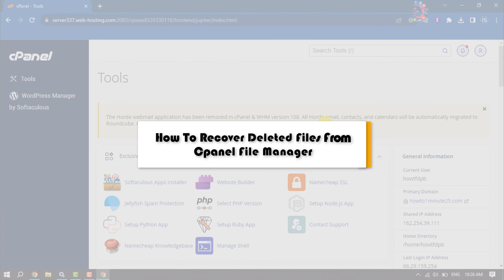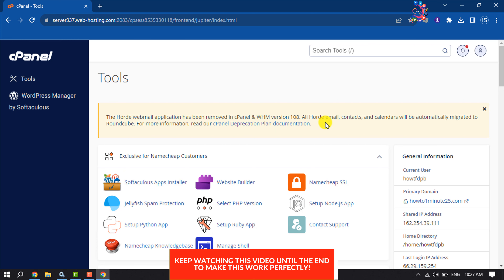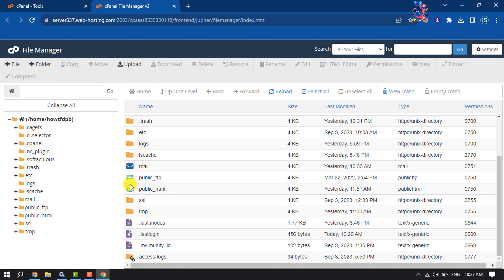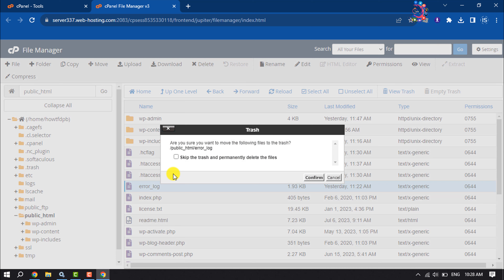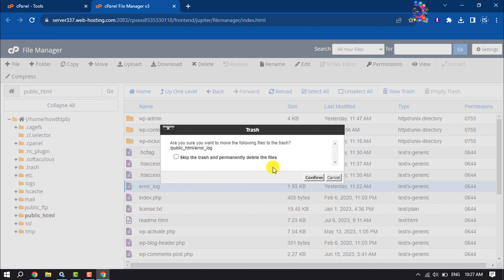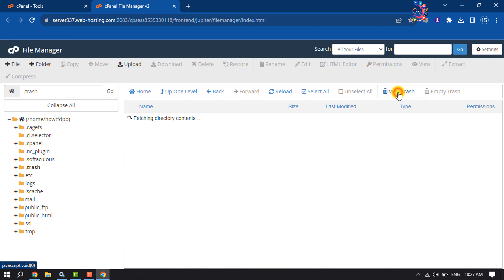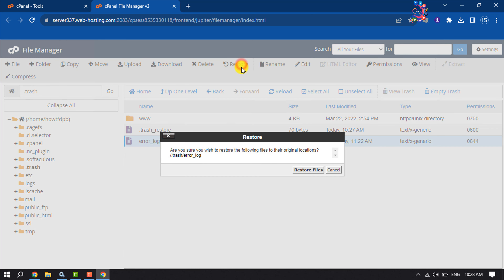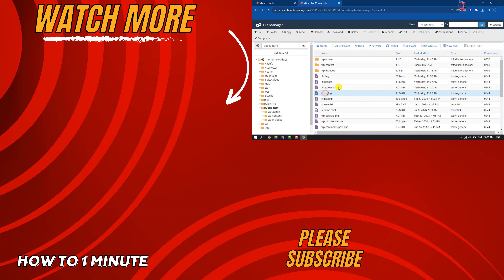How To Recover Deleted Files From Cpanel File Manager 2025 | Restore Delete file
Accidentally delete an individual file or folder in cPanel? Learn how to easily recover them to their original location using File Manager.